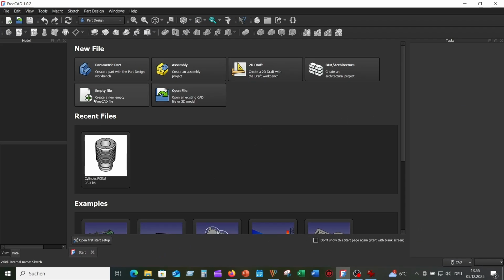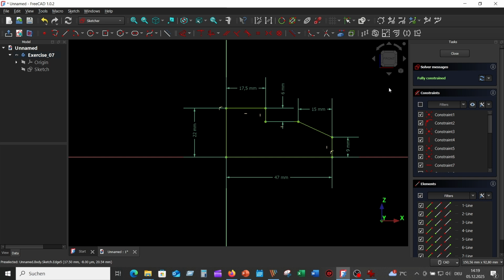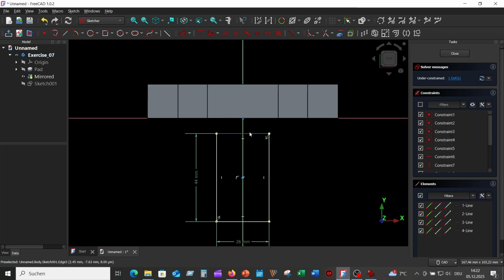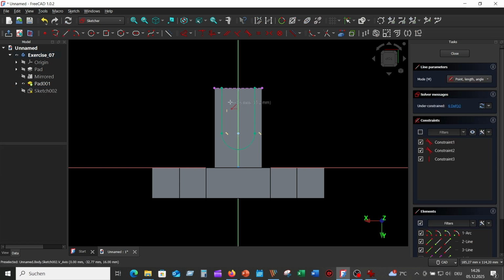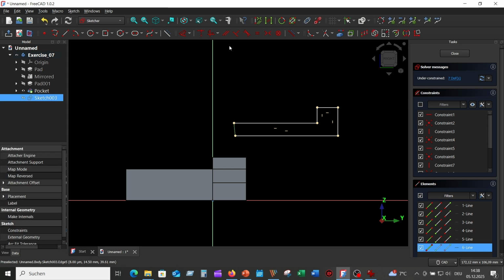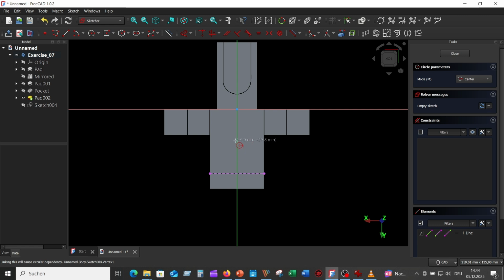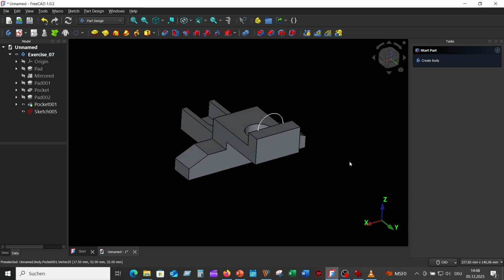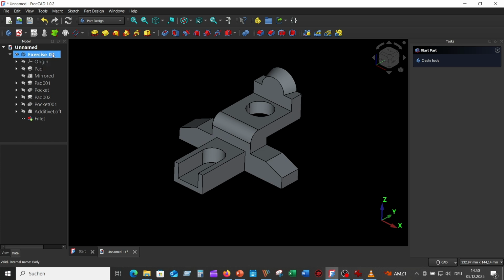FreeCAD Tutorial for beginners, 3D Exercise #07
In this tutorial, you learn additional to the FreeCAD sketching tool, also you learn about the application of FreeCAD tools like additive Loft, Pocket, Mirror and Fillet.